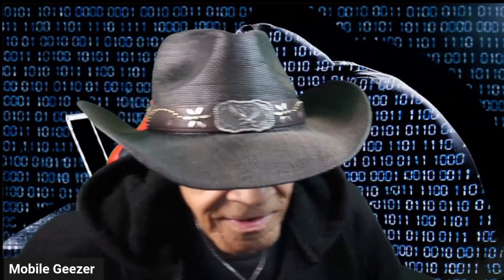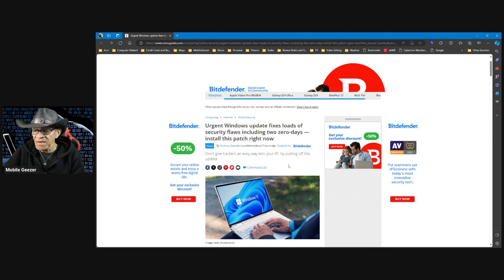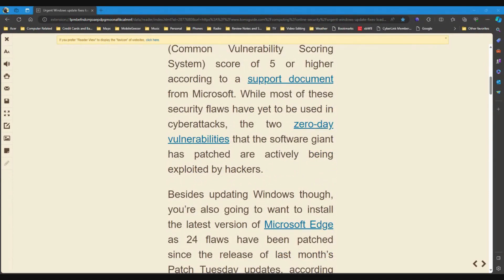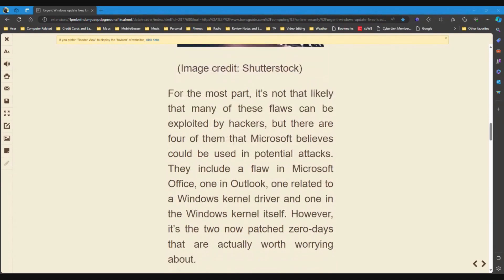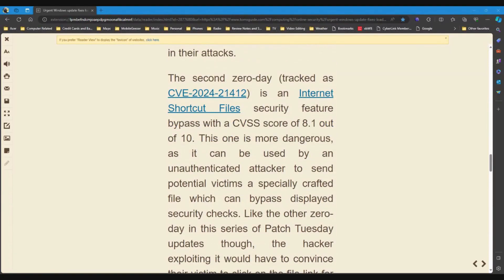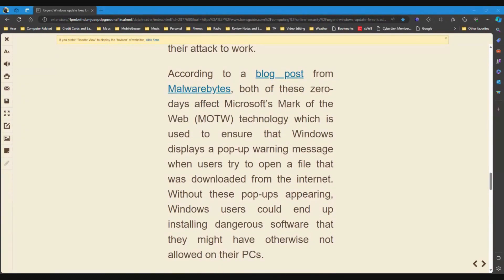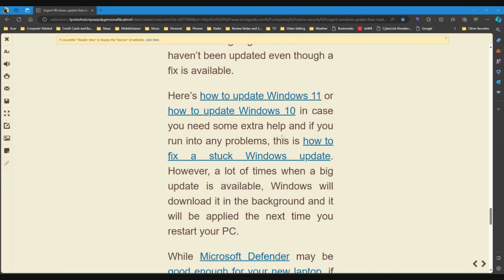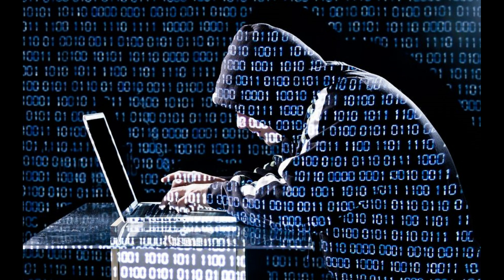Important Windows Security Update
Multiple vulnerabilities patched in this Windows update. Install right away!!